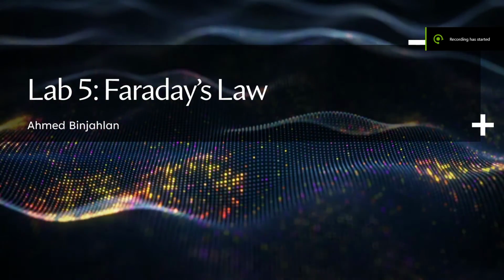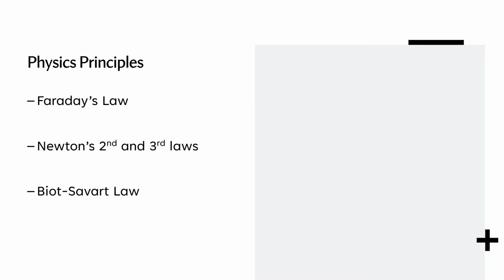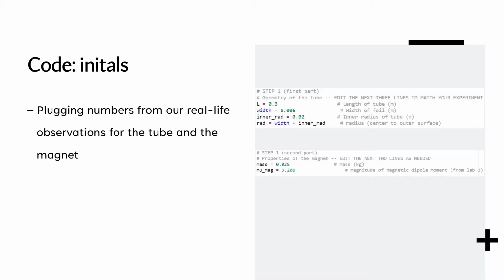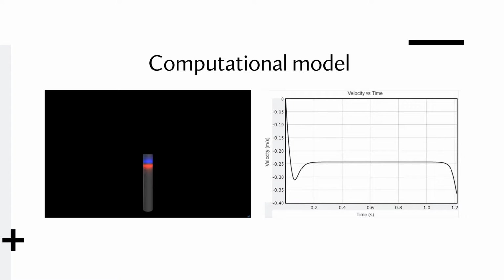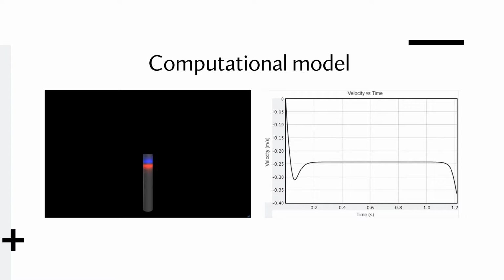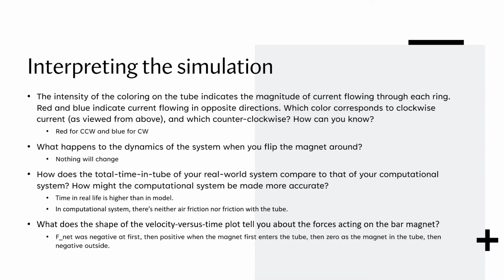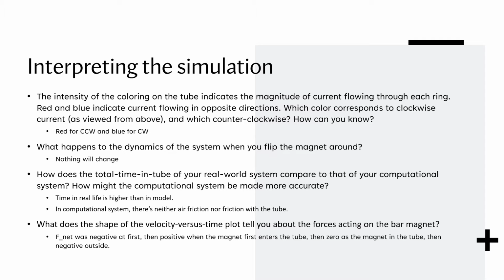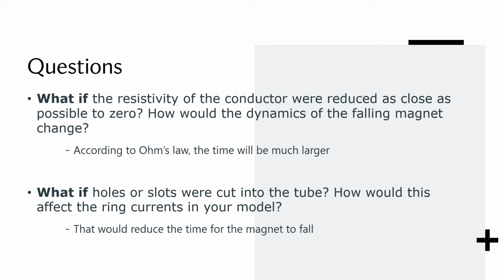Lab5: Faraday's Law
GaTech Physics 2212, spring 2022